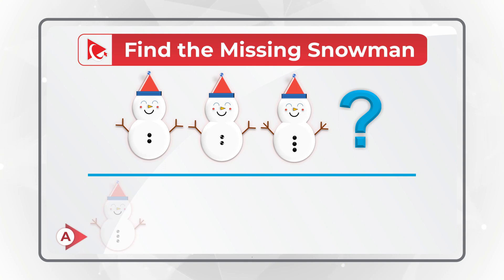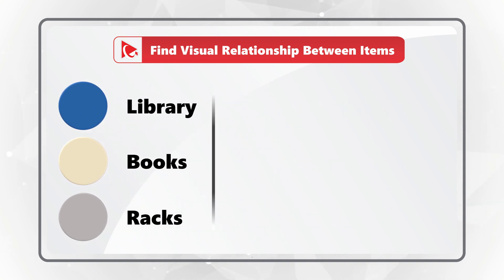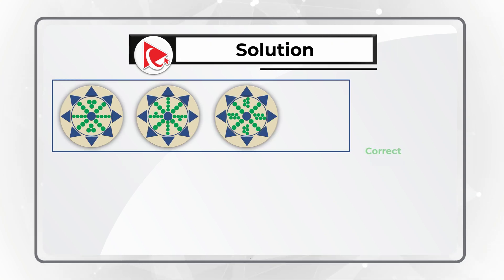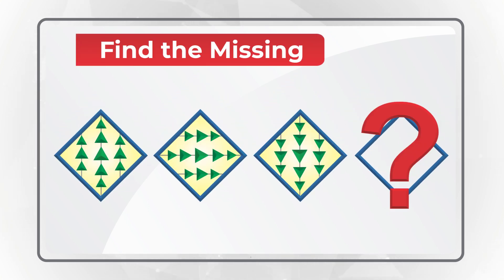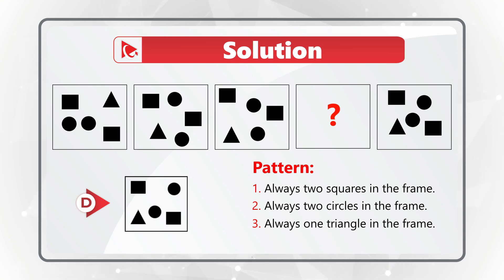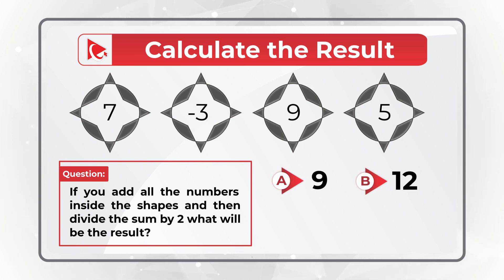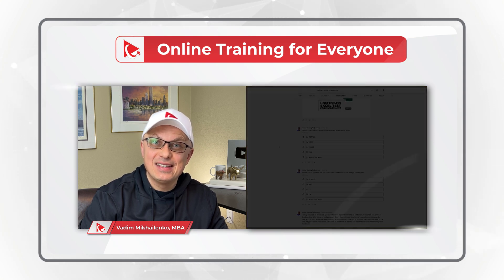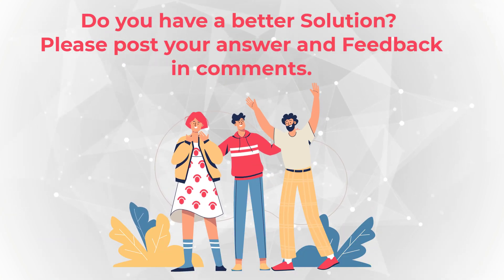BI and Data Analytics Aptitude Assessment Test!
Business Intelligence & Data analytics is the process of examining computer data sets in order to determine trends and draw conclusions about the information they contain.  Very frequently companies that hire BI and Data Analytics experts would like to test job candidates before hiring and uses Aptitude Assessment Test to determine candidate’s fit for the position as part of the employment process. Learn how to get ready for Assessment Test that you might encounter as part of employment process. In this tutorial you will learn typical assessment exercises, asked during interview assessment test.